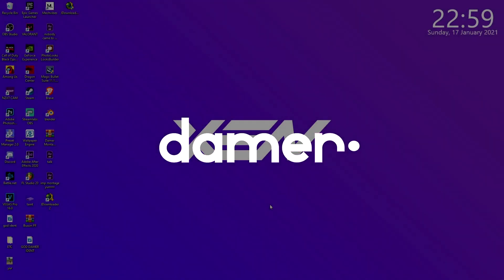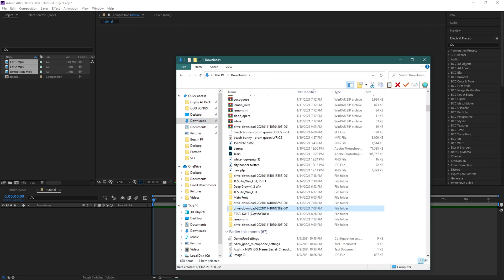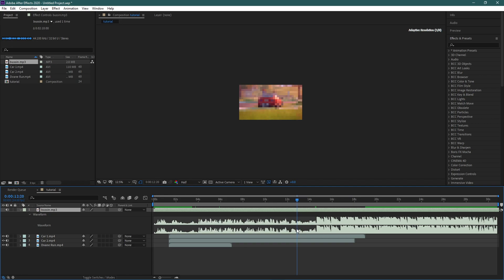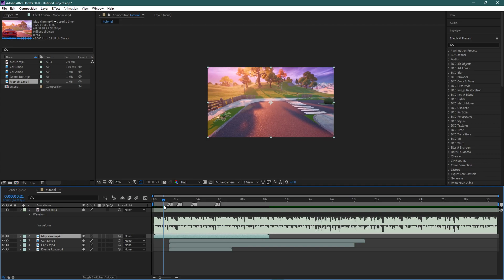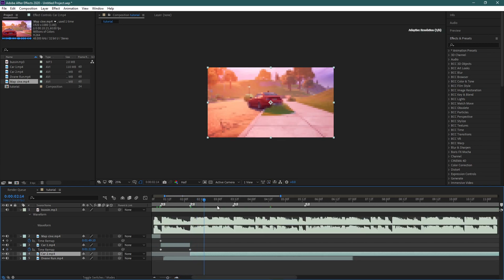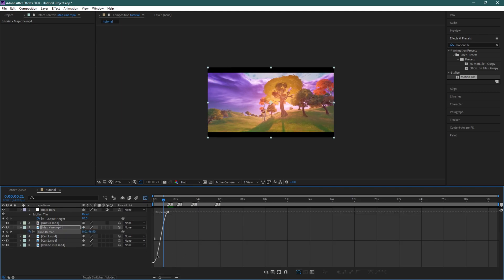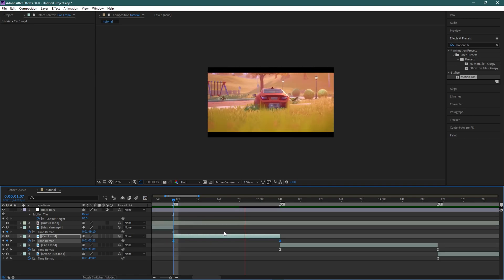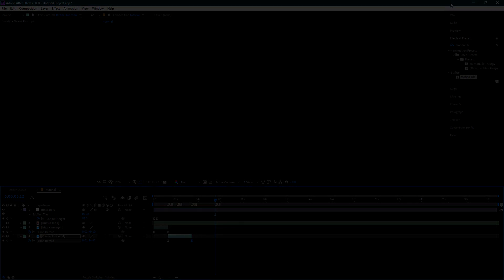Tutorial: How to TIME REMAP Like a *PRO* (Fortnite Montage) Adobe After Effects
Yo wassup boys, today in this video i show you guys some simple time remapping inside of Adobe After Effects. If this video helped you, please share this to a friend, it would mean a lot. Thanks! 💖

fortnite edit,
best fortnite montage,
fortnite,
fortnite montage mood,
fortnite cinematic edit,
fortnite cinematic montage,
fortnite trickshot montage,
fortnite montage edit,
after effects fortnite montage,
sony vegas fortnite montage,
vegas pro fortnite montage,
how to edit like flea,
how to edit like milliam,